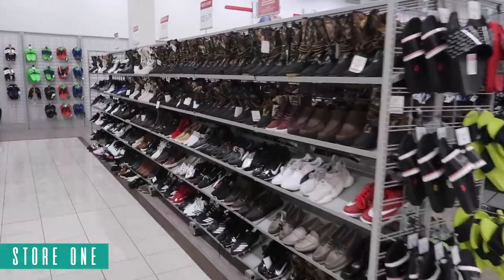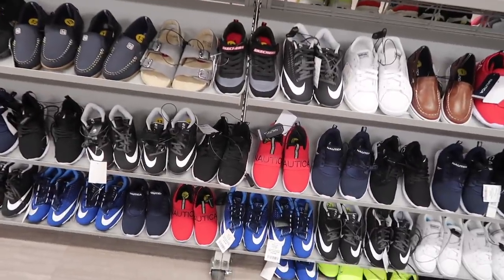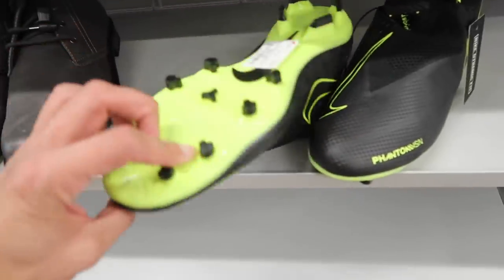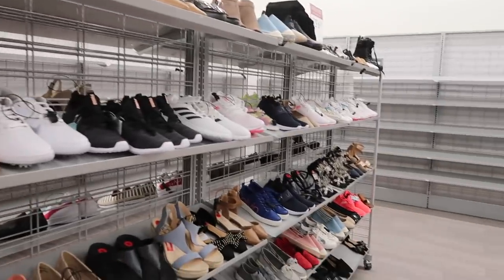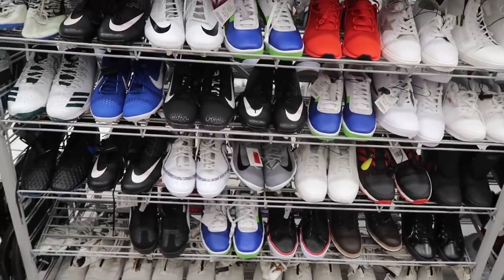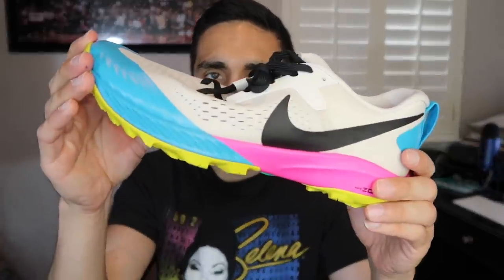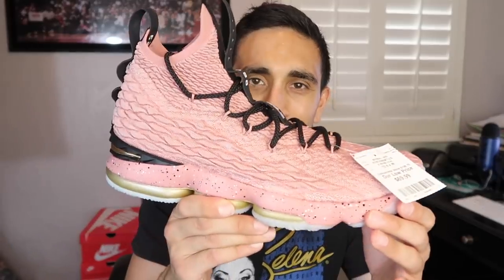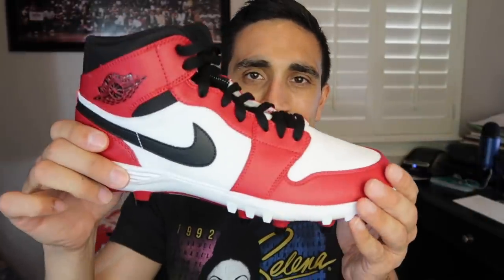I COPPED LEBRON 15 HOLLYWOOD FOR $69 AT BURLINGTON!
Let's go shopping at Burlington and see what we find! Burlington has been restocking slowly but we were able to find Lebron 15, Kyrie 4 and more!